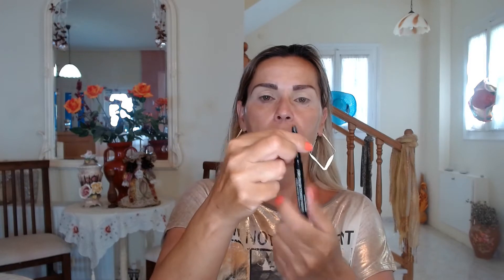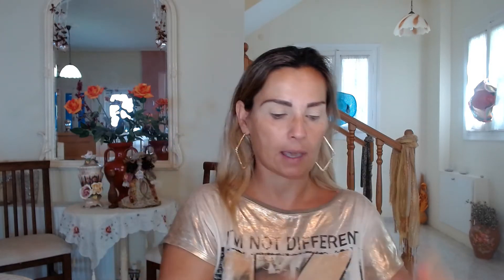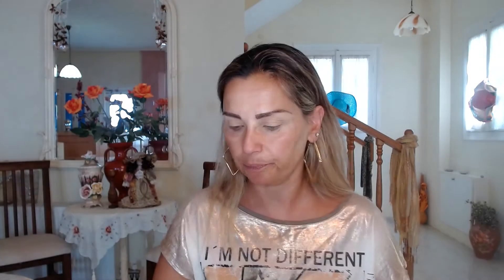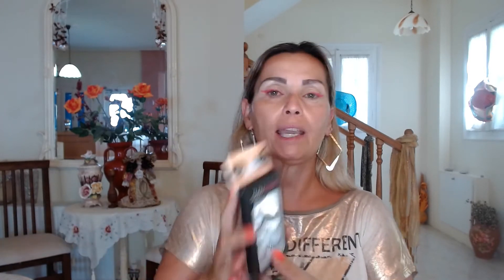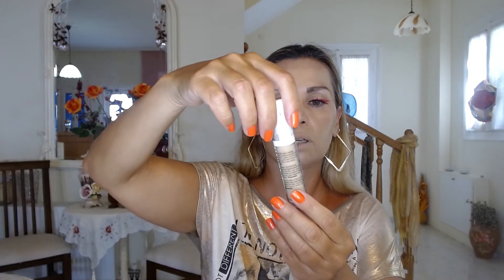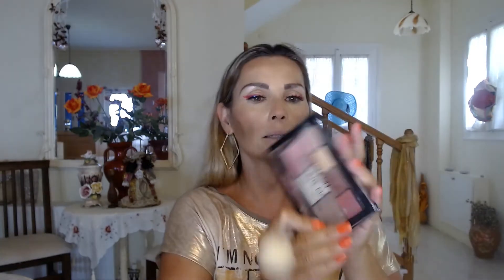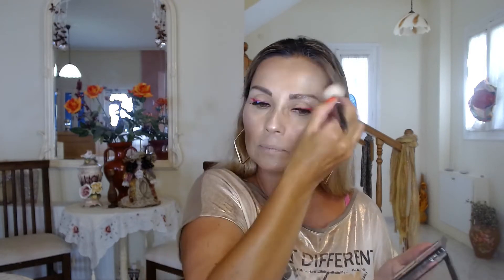MY GO-TO SUMMER LOOK - my go to summer makeup look | summer glow | VALYA'S BEAUTY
MY GO-TO SUMMER LOOK - my go to summer makeup look | summer glow
In today's video i'm sharing with you my go to summer look.
 I hope you enjoy this video and let me know if you guys want more videos like this !..
 If you loved  my go to summer makeup look make sure to give this makeup look a thumbs up.
👉🏻👉🏻Hi Everyone Welcome to my channel, I hope you like my content and want to check other videos, My Channel is about Beauty , Makeup Tutorials, Beauty tutorial, Beauty tips, and much more helpful content.